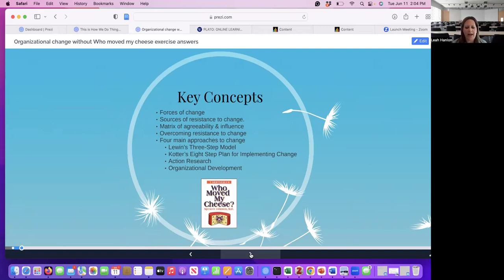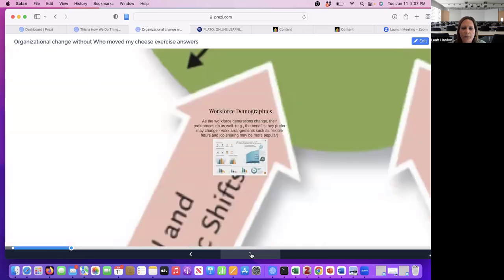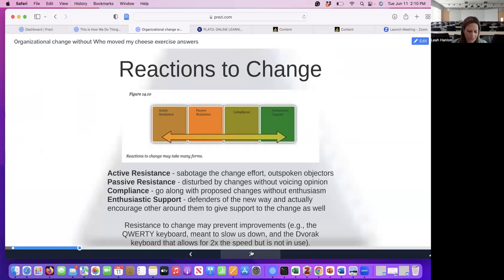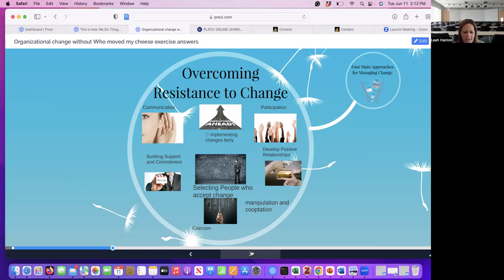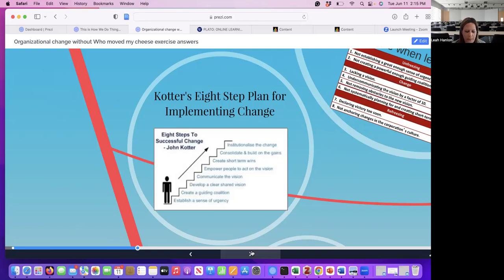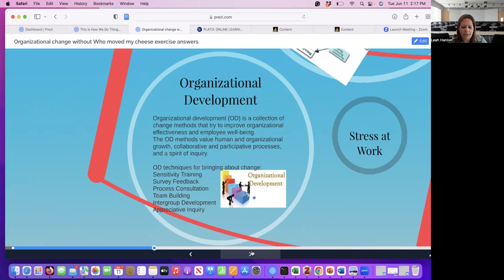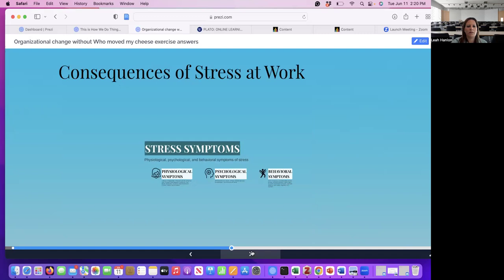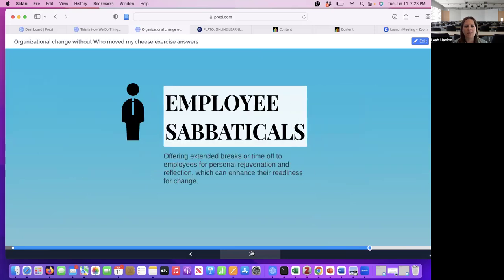Ch 17 organizational change and stress video